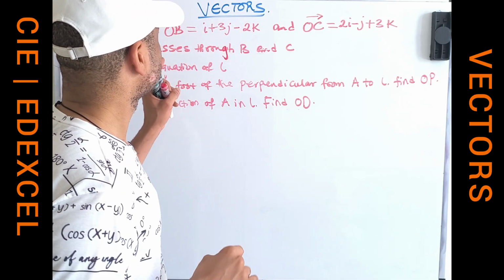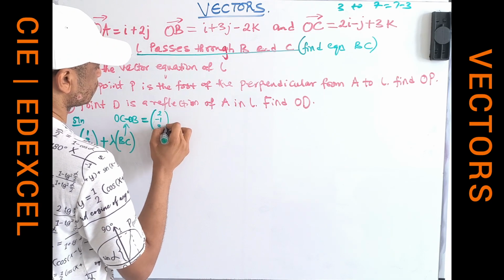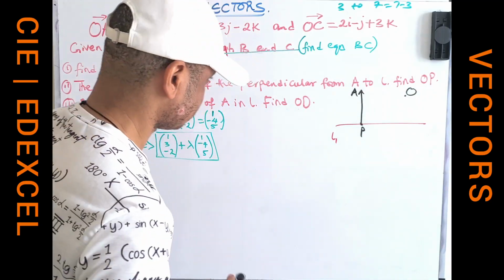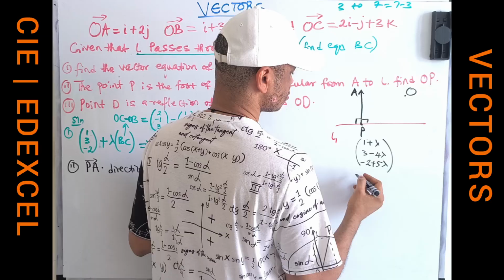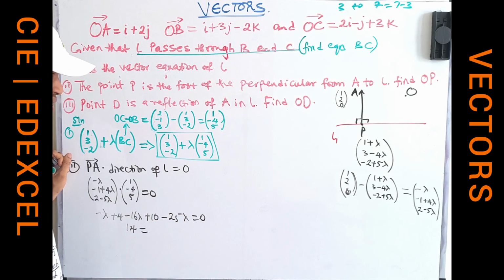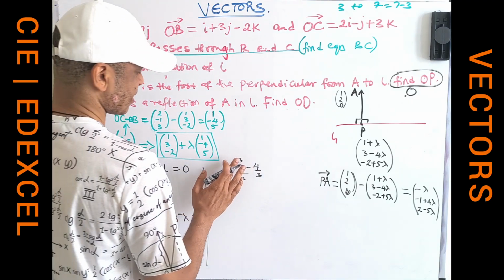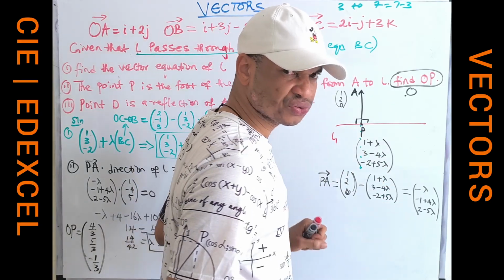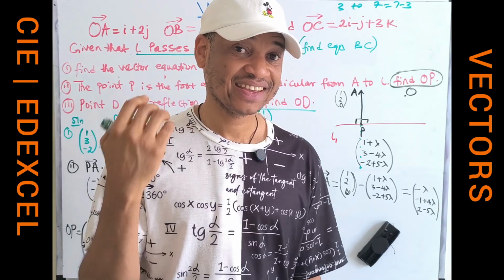A LEVEL VECTORS(3D)